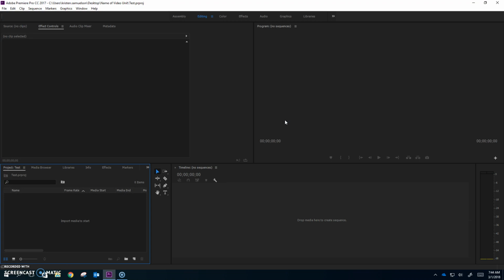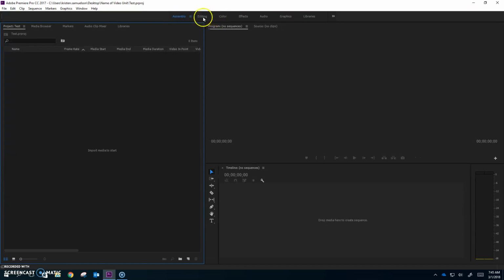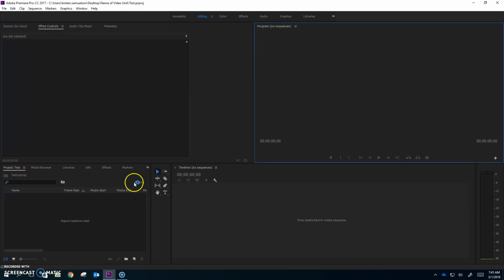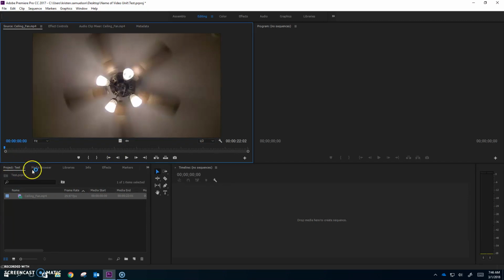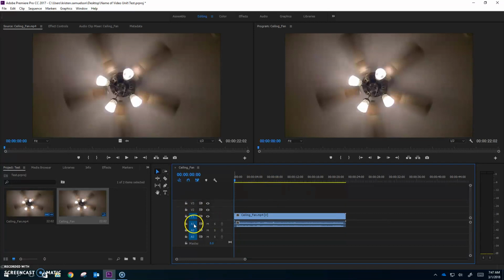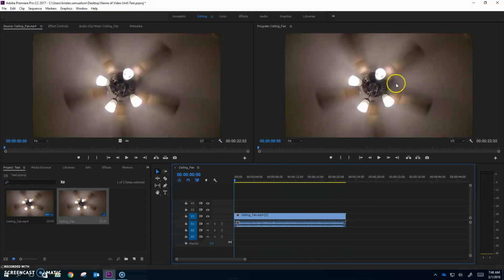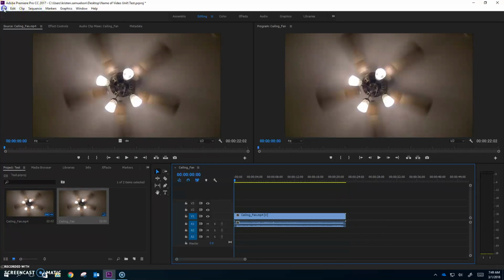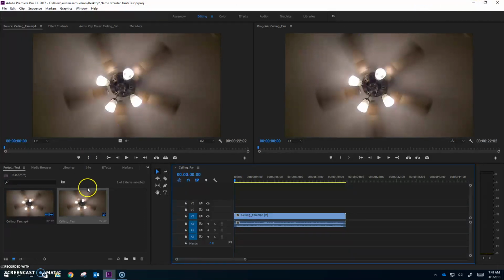Premiere Pro CC 2017 Workspace